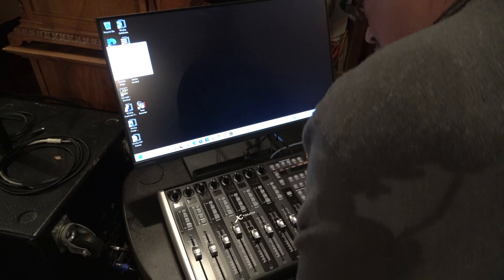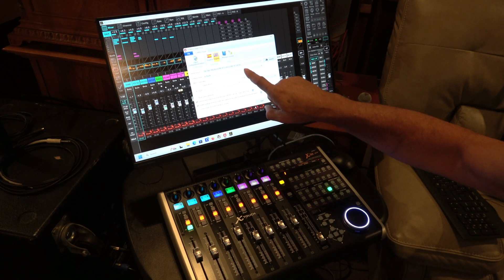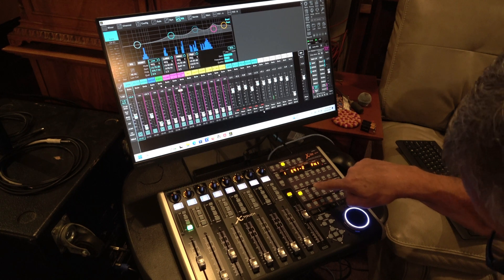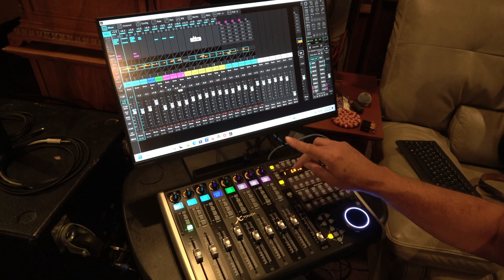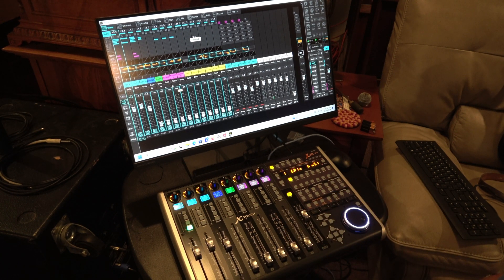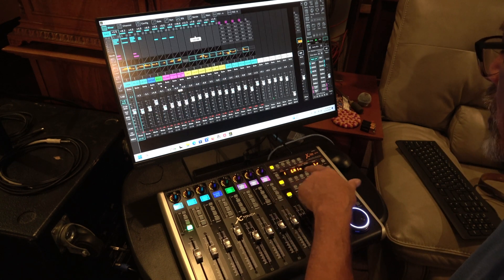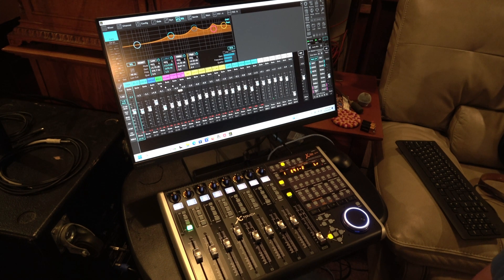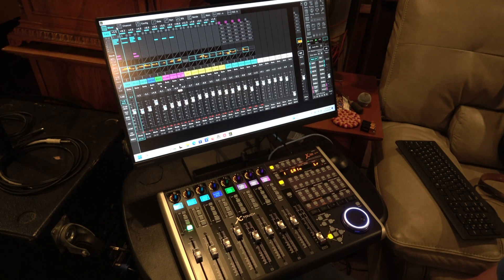Using the Behringer X-Touch to control X32 Edit using Osimidi on Windows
This video show me controlling the X32 Edit software on Windows 11 using OsiMidi software over USB. I have not really found any great video explaining how to do it, and figured it out on my own. It's not hard. OsiMidi software asks you if you want for it to map controls when it sees the X-touch, but it doesn't map everything properly. I will cover setting up the software in a separate video at a later date.